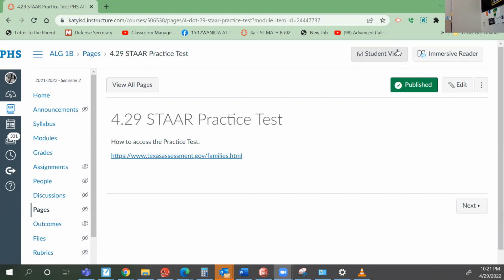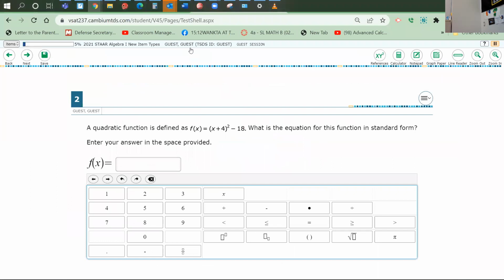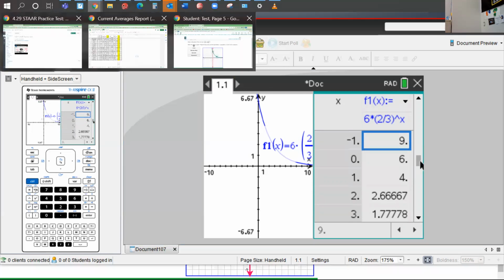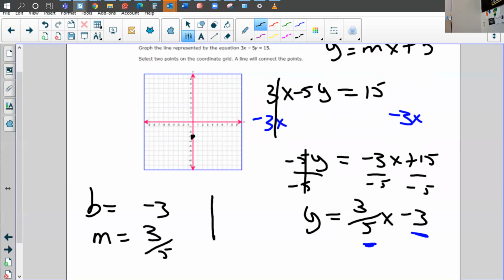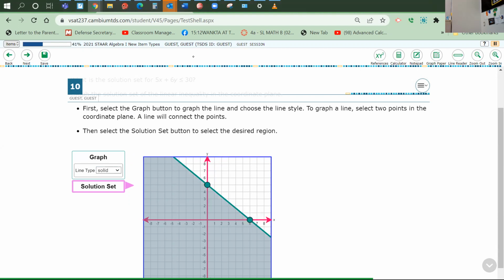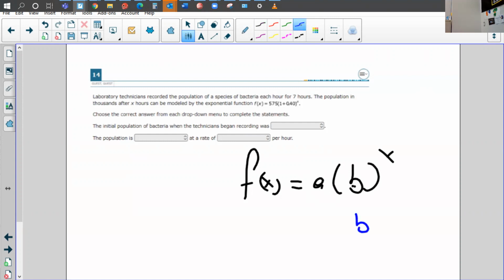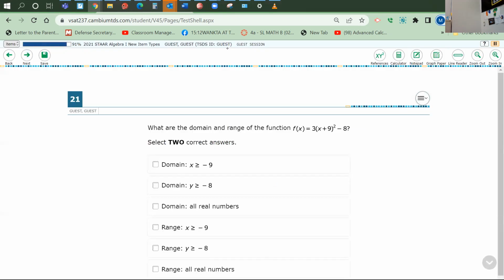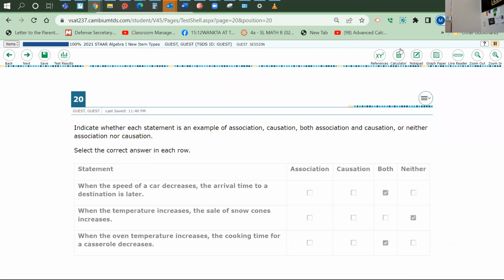Simpson STAAR Practice Test Video